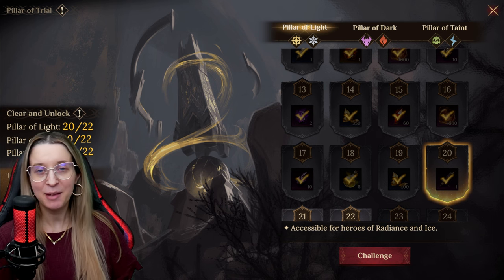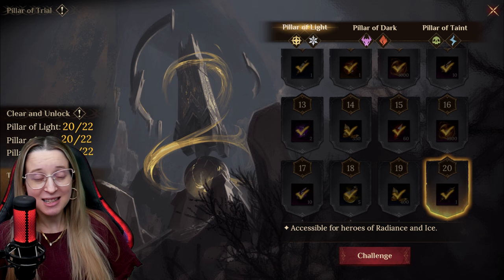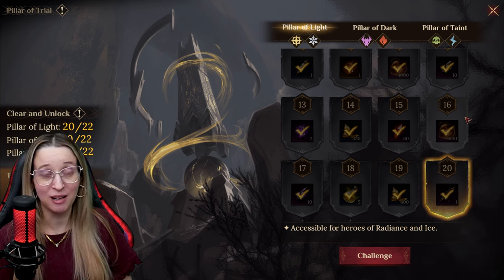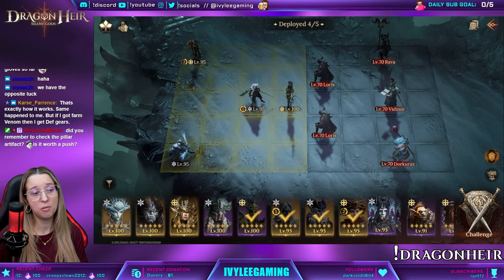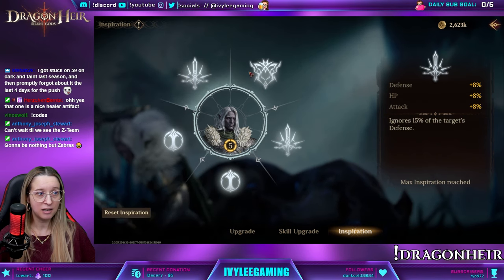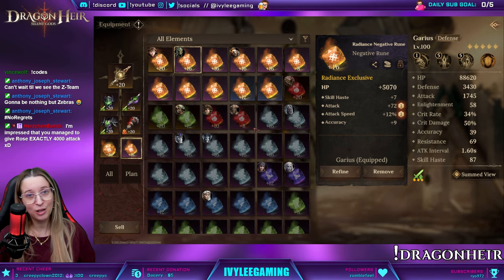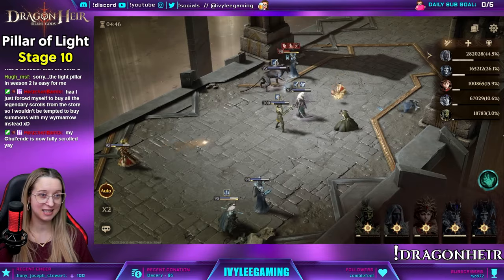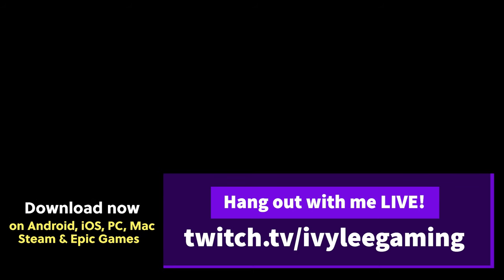S2 🔹 Pillar of Trial ❄️ Ice & Radiant ☀️ Stage 10, 19 & 20 ⚔ Dragonheir: Silent Gods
🔹 S2 🔹 This video is a playthrough & showcase for Pillar of Light starting out and focusing stages 10, 19 & 20 with my Frost team. dragonpartner Dragonheir: Silent Gods, as a season-based game, officially launched Season 2: Fall of Increscent on December 15th, introducing a new sandbox, new strategy and new optimization experience. Set sail, develop your new team to conquer the sea!